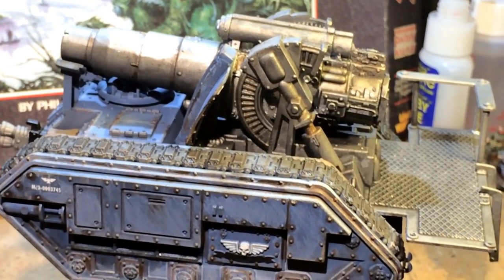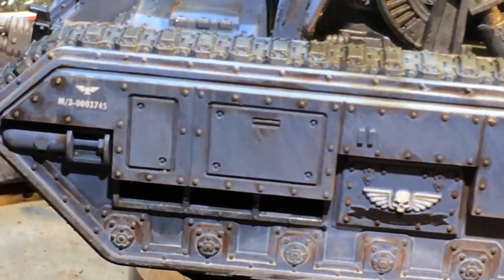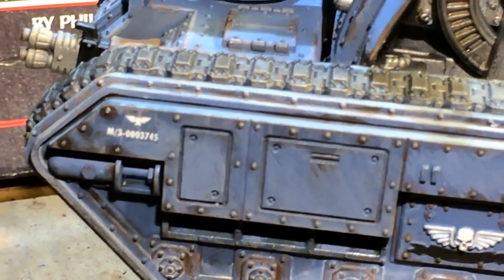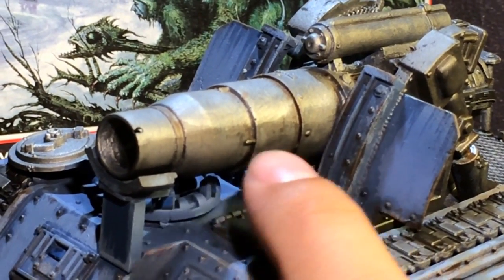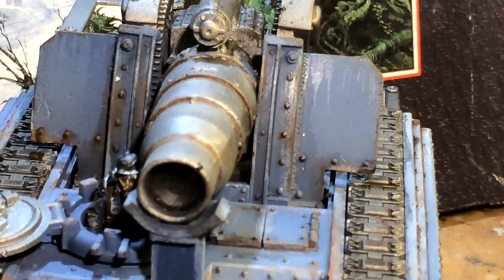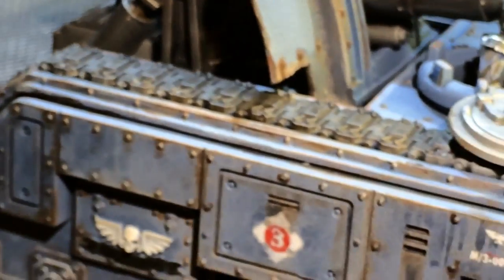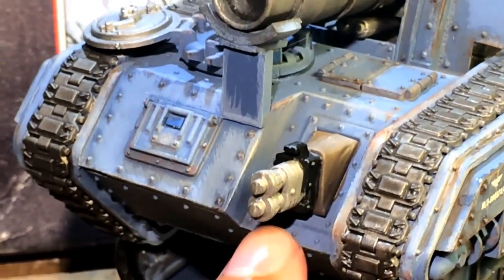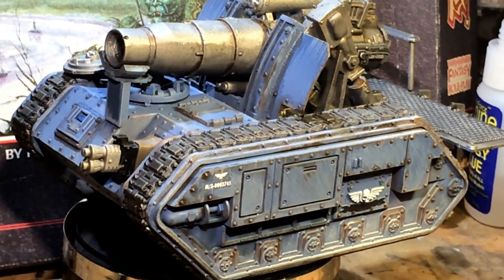Death Kirps of Krieg Griffon...or Medusa...who knows?